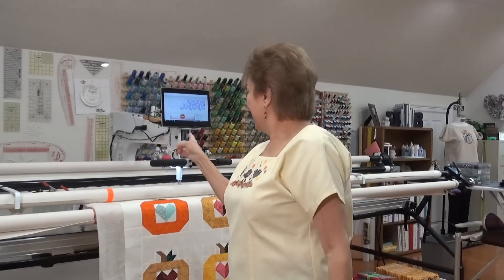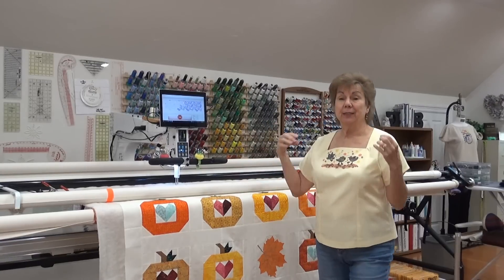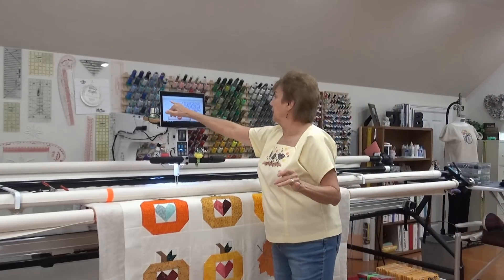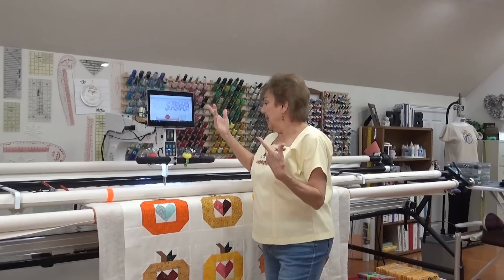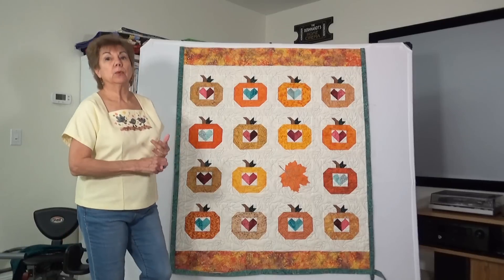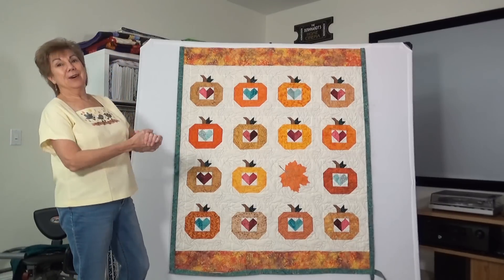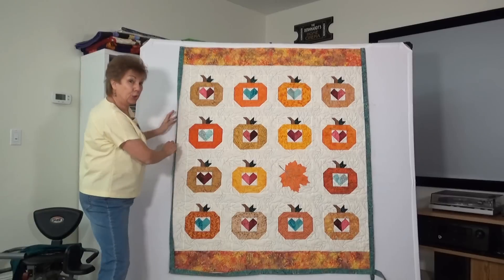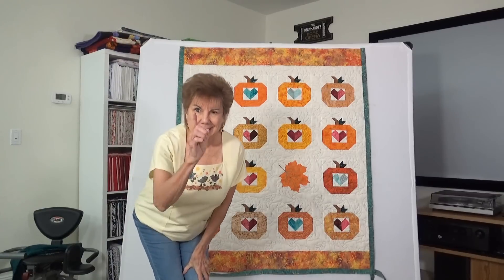Pumpkins on Millie and Trip Plans